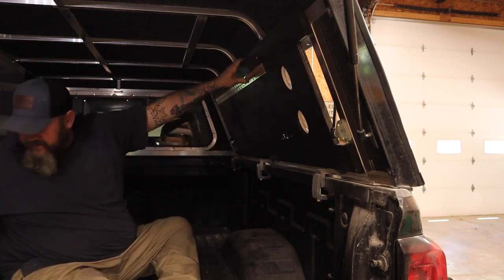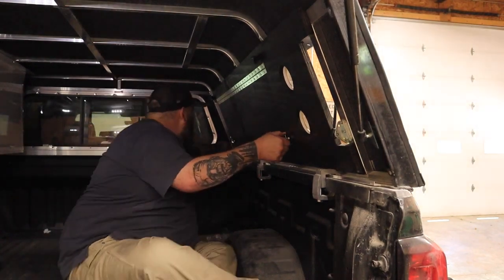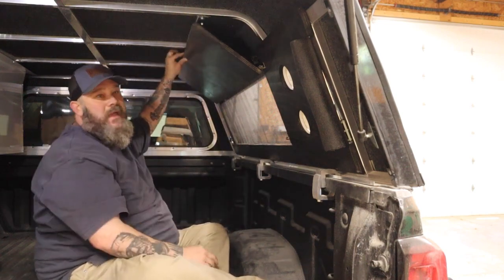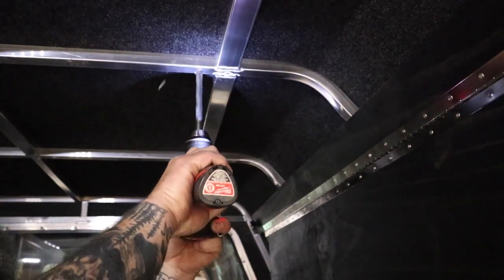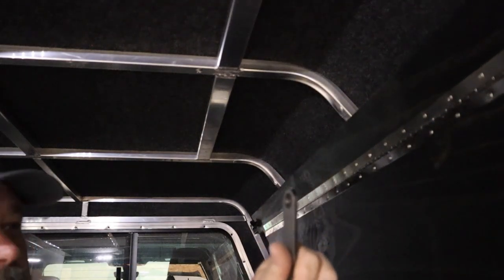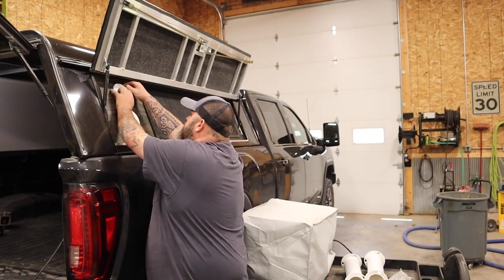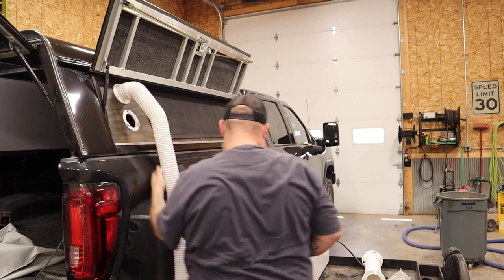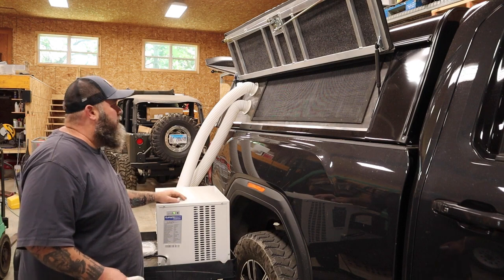Pickup Truck Camper Build | Ep. 4 | Installing a Mobile AC Unit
Want to see more of us? Check out our main channel:  @buildlife

On this channel, we're going camping! Join us as we walkthrough our camper builds, test out new and unique camping gear, and spend some time in the great outdoors...